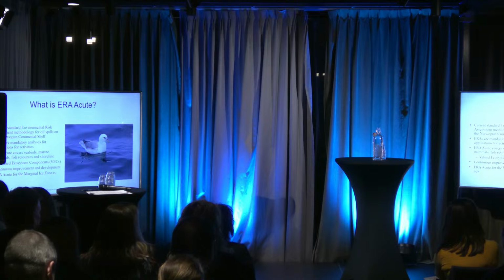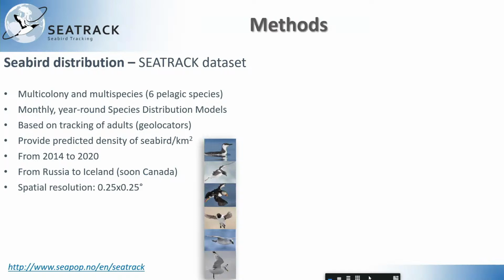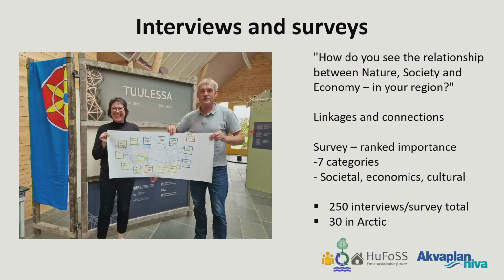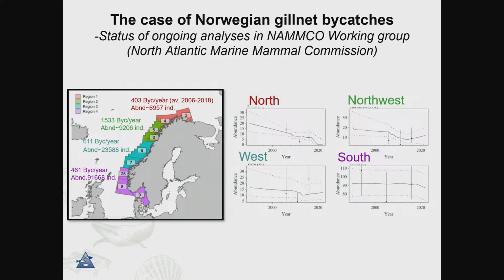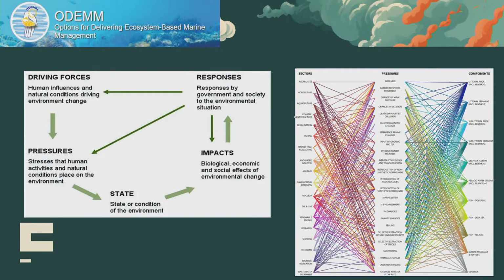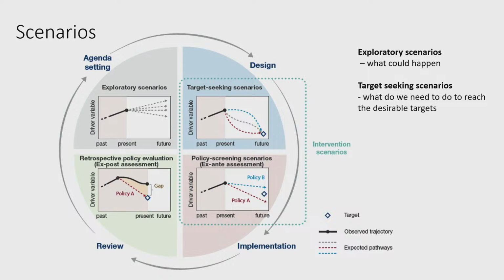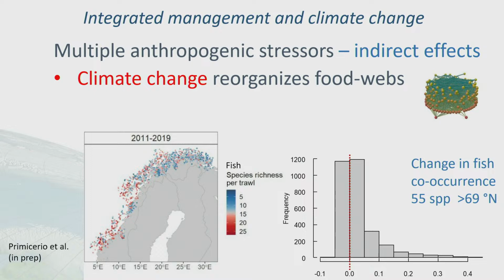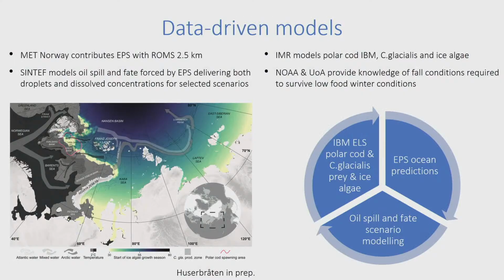Science: Healthy Marine Arctic Ecosystems. Part 2.